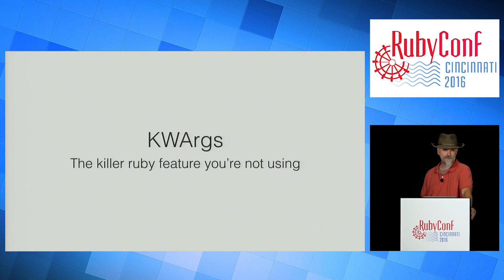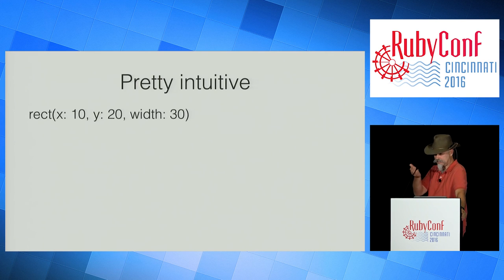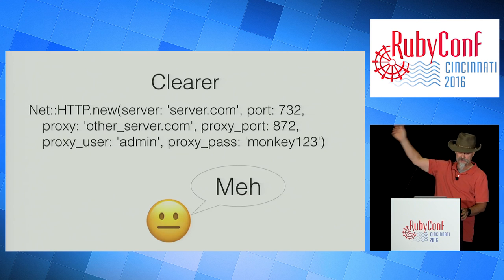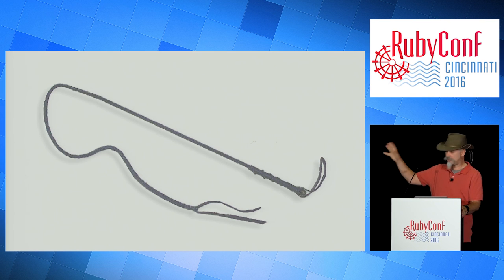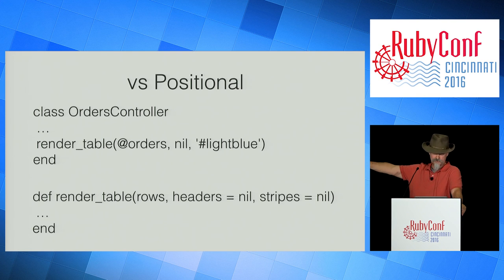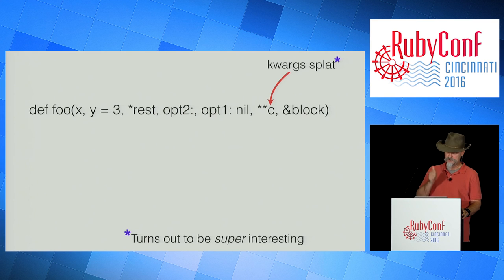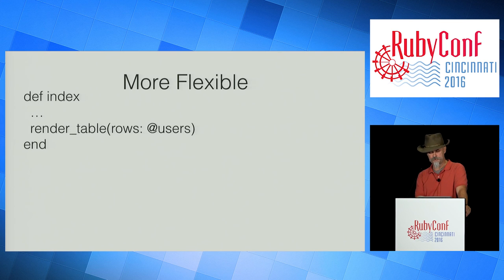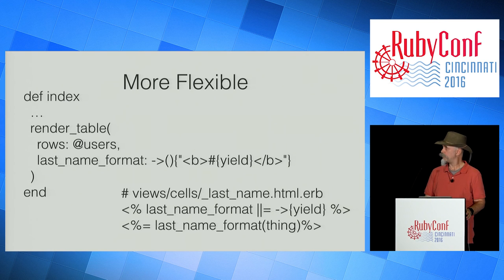RubyConf 2016 - Keyword Args — the killer Ruby feature you aren't using by Guyren G. Howe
Write clearer code more easily. Write functions that are more composable and flexible.

Ruby 2.0's KWArgs feature isn't just an easier way to write functions that take keyword arguments; KWArgs turn Ruby into a lean, mean Hash processing machine.

In this talk, you'll learn the details of how to write the next generation of Ruby code. Code that is easier to read, easier to write, more flexible and easier to change, all based on this one simple Ruby feature.